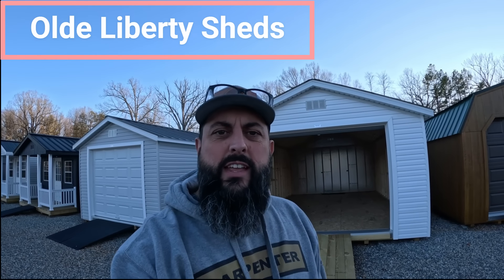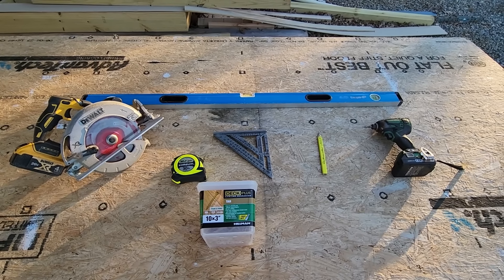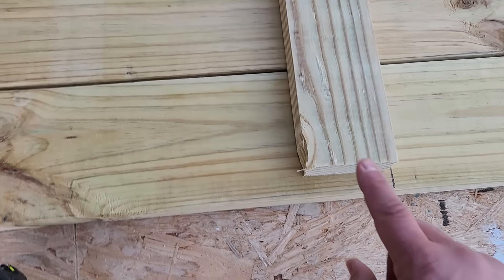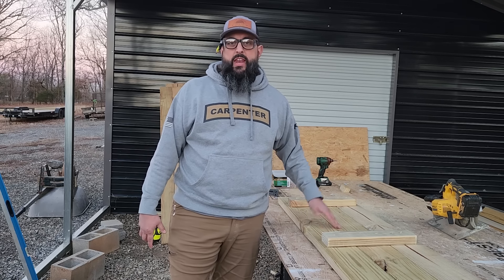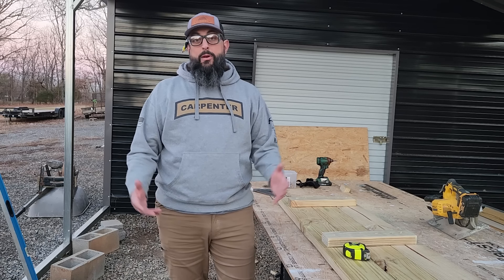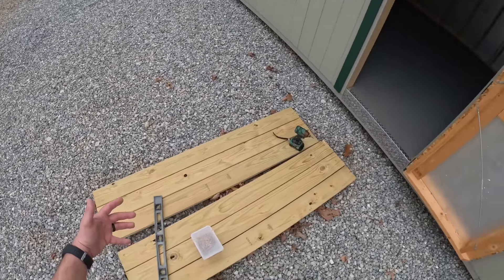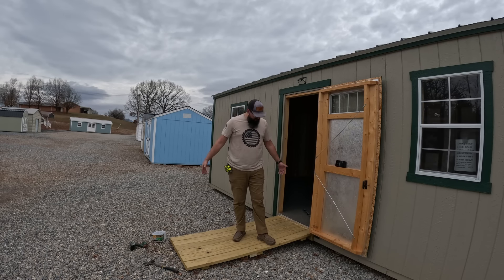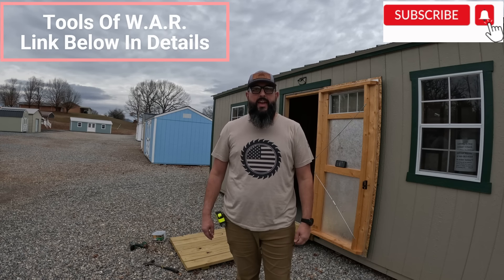Simple Easy Utility Shed Ramps How To Build Them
This video will walk you through step by step on how to build Super Simple Easy Utility shed ramps for your riding lawn mower, ATV, Golf Cart, motorcycle using basic tools and lumber from your local home improvement center. Anybody can do this!!
List of Tools Needed
1. Safety Glasses
2. Tape Measure
3. Pencil
4. Speed Square
5. Impact Drill
6. Circular Saw
7. 2 foot level
8. 3" #10 T25 Deck Screws

Lumber needed
1. 2x6x12 pressure treated lumber
2. 2x4x8 pressure treated lumber